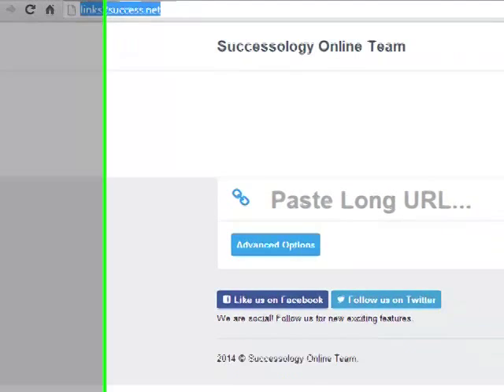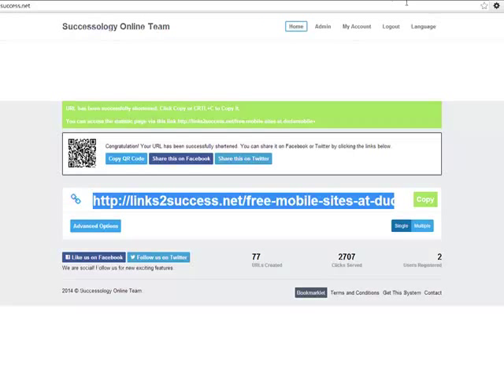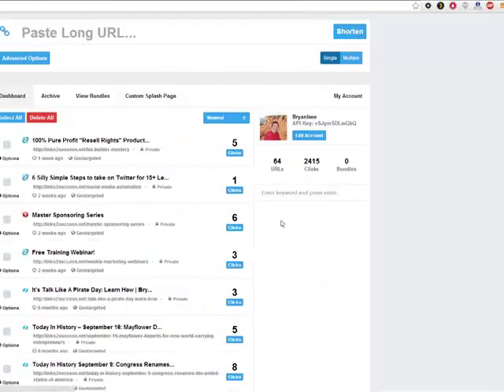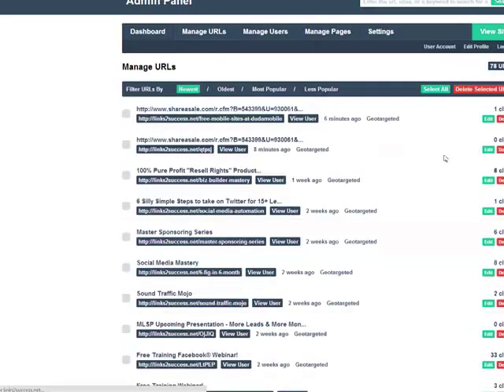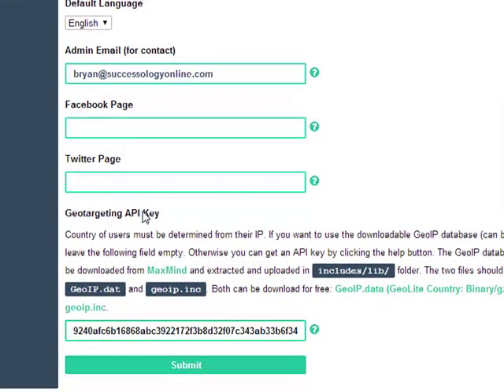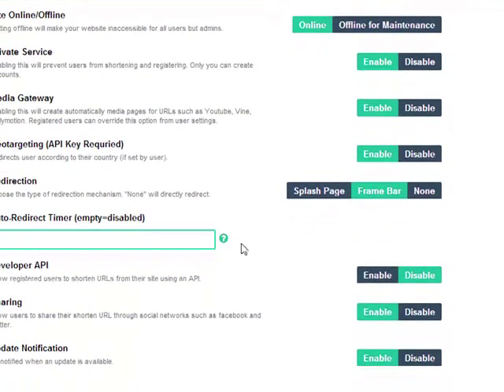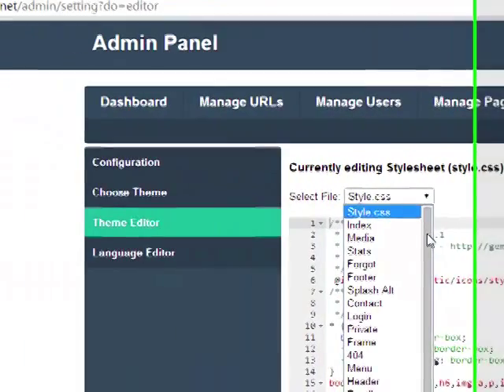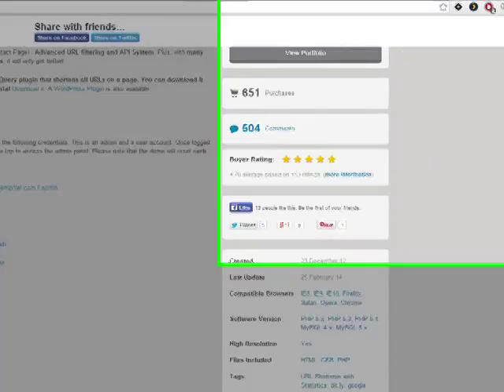How To Create Your Own URL Shortener Domain System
An enthusiastic review of the Premier URL Shortener by KBRMedia.

I went searching for a script I could purchase or develop quite some time ago as a result of the saturation of some publicly available services out there.

This script will let you choose frames, splash pages or just a simple forward.

I meant this to me a short video that ended up being nearly 24 minutes with all the features to cover.

The link below demonstrates my live version and also the link to the script.